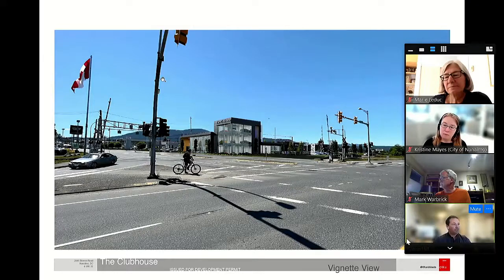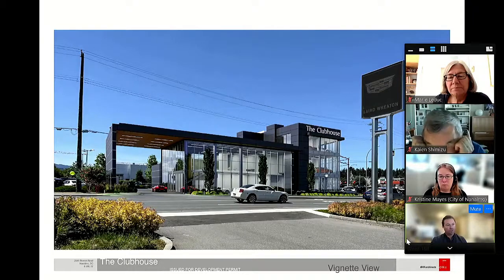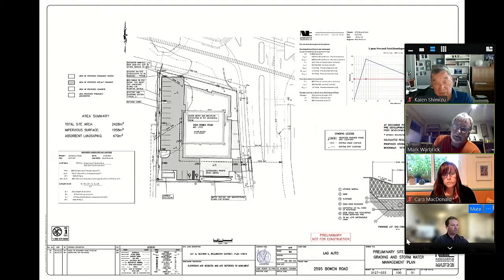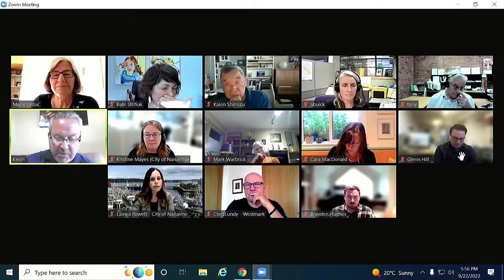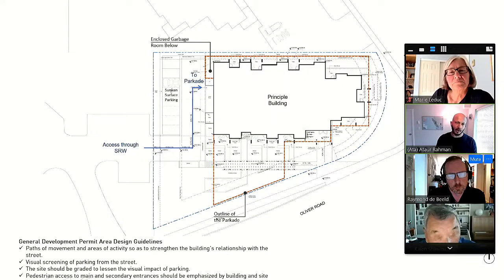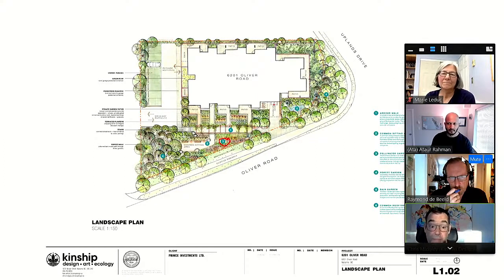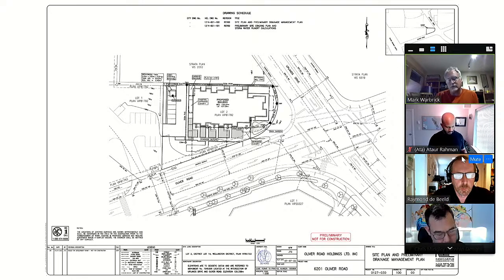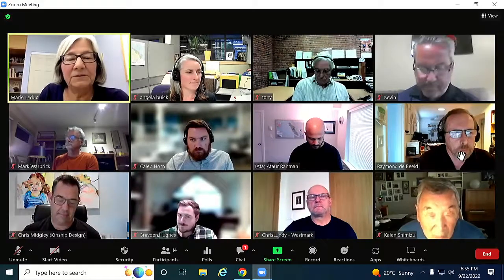Design Advisory Panel Meeting - Thursday, September 22, 2022 at 5:00PM